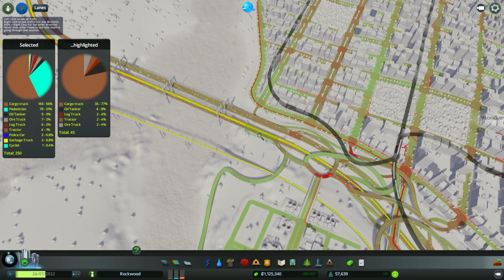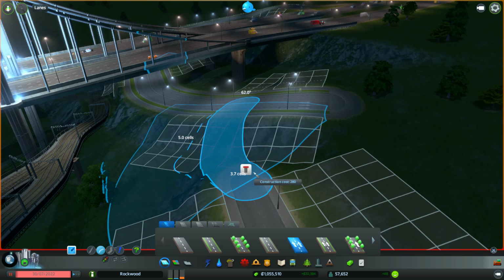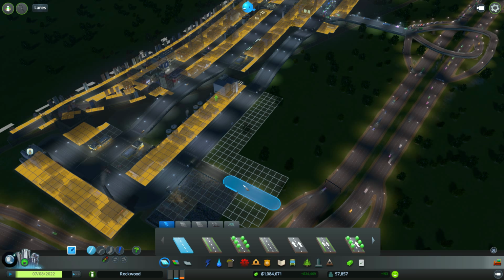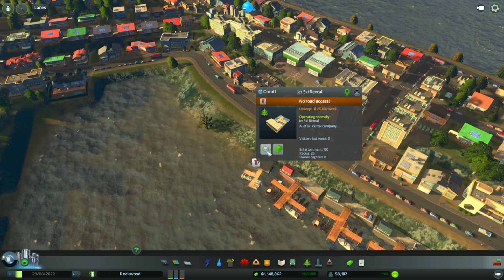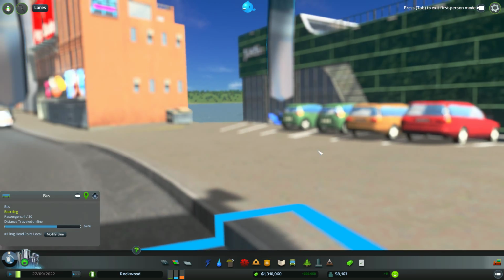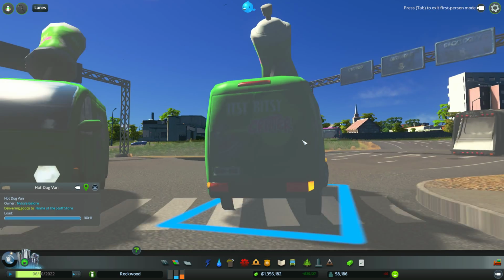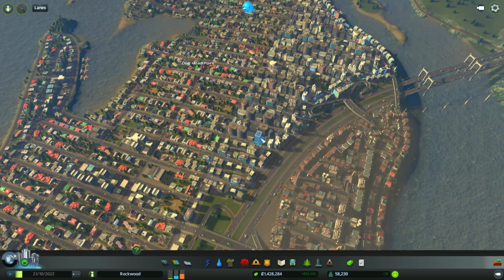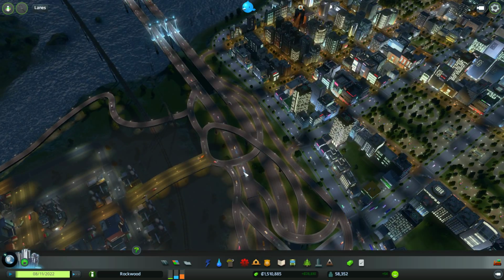City Skylines After Dark Car ride and options menu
This video would not process in my video processing stuff. So here it is uneditied.

Welcome to City Skylines, a modern day Sim City. Be sure to visit the